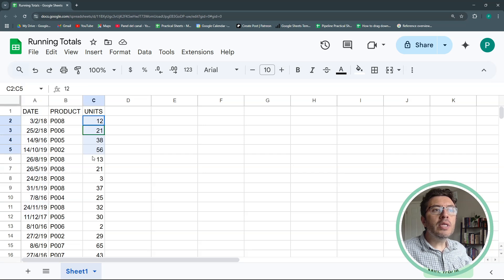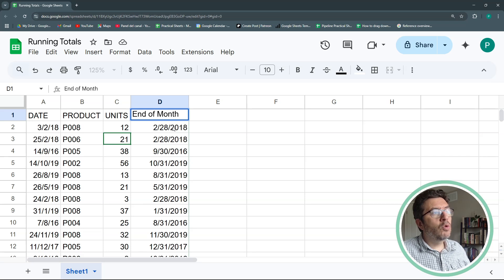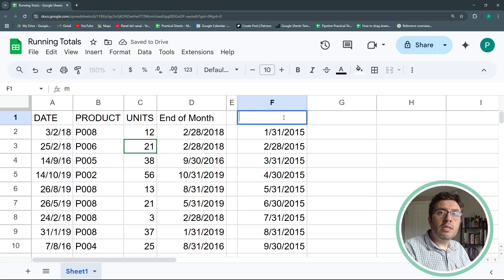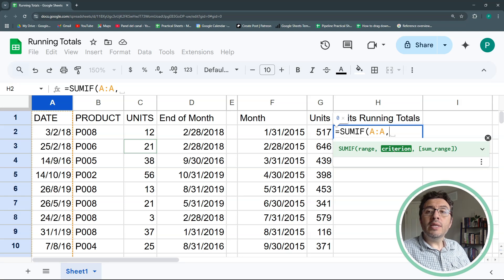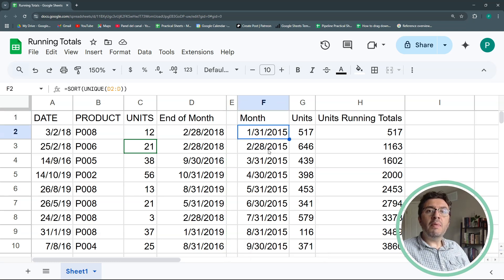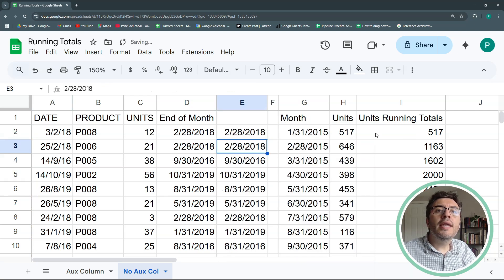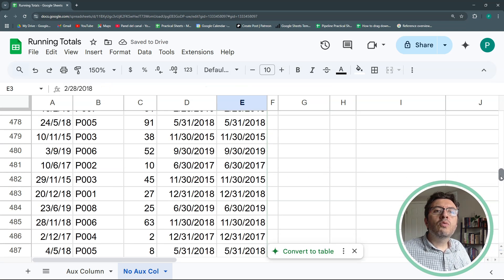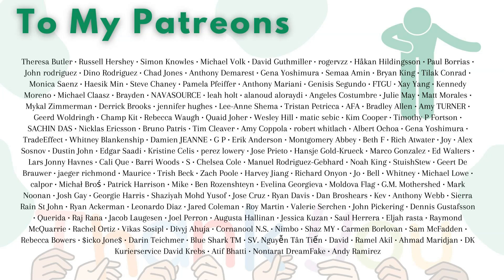Master RUNNING TOTALS in Google Sheets: Step-by-Step Guide 📊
In this video, we dive into creating running totals in Google Sheets. Learn how to get a month-by-month or year-by-year breakdown of your sales and keep track of accumulated sales effortlessly. We explore different formulas, including using the unique, sumif, and end of month functions, to make your data analysis more dynamic and efficient.